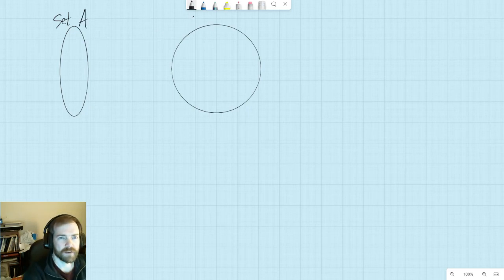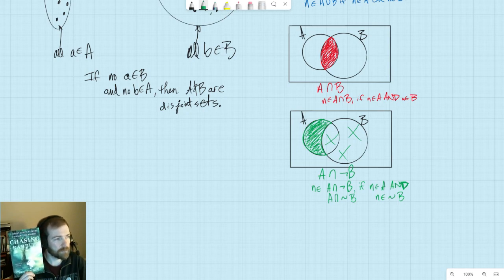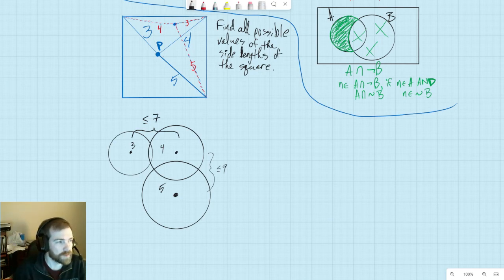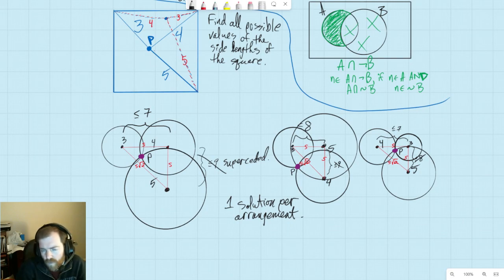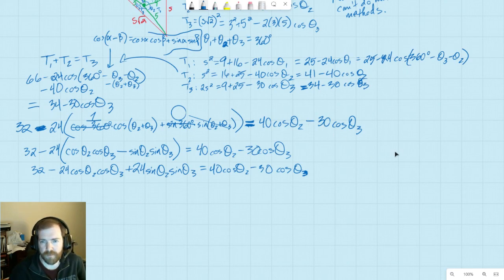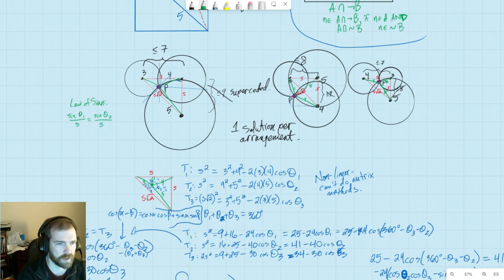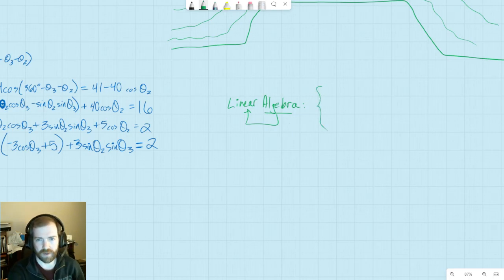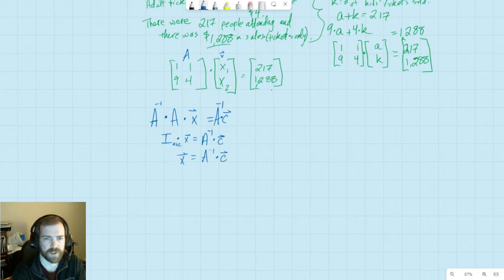20221227 - Chasing Rabbits, A Series of Problems to Inspire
Discussing:
Set Theory and Venn Diagrams;;
Looking into the math book, Chasing Rabbits by Sunil Singh:
Finding Square size from internal dimensions;
a) by using geometric methods;
b) by using trigonometric methods;;
Systems of Equations by Matrix Methods.